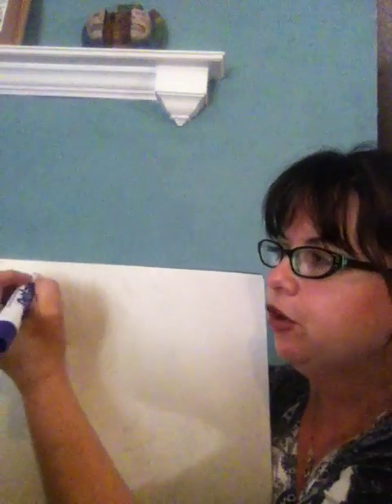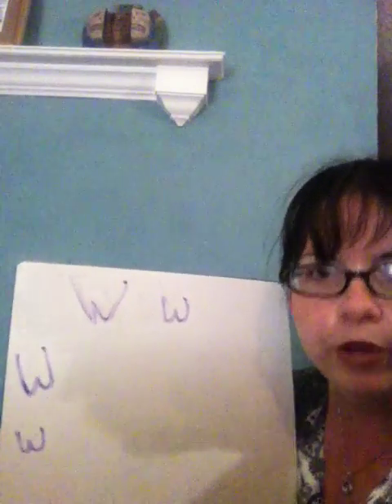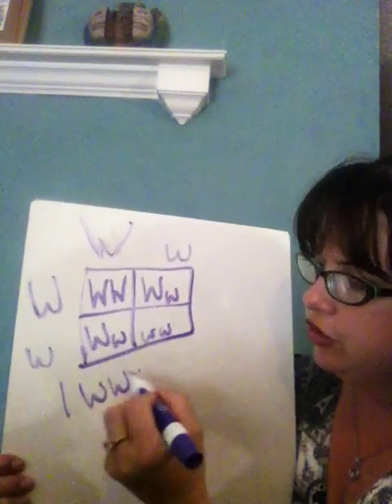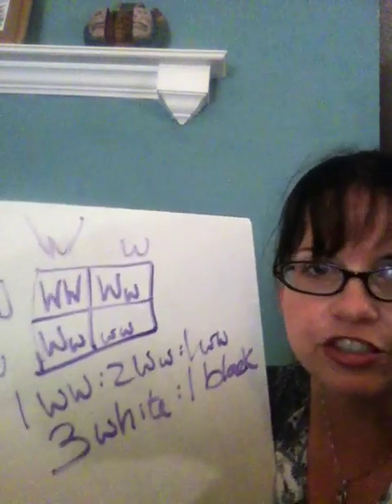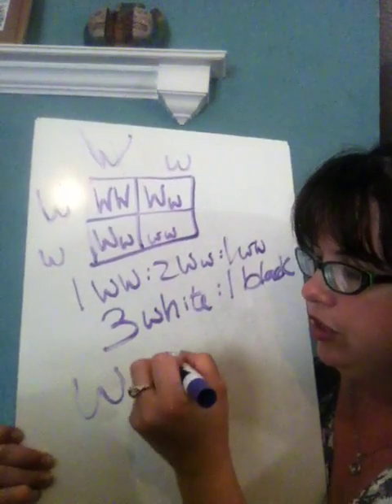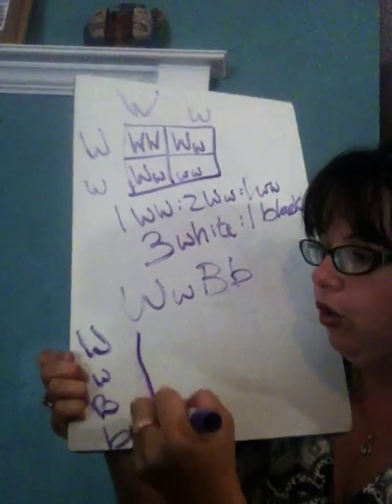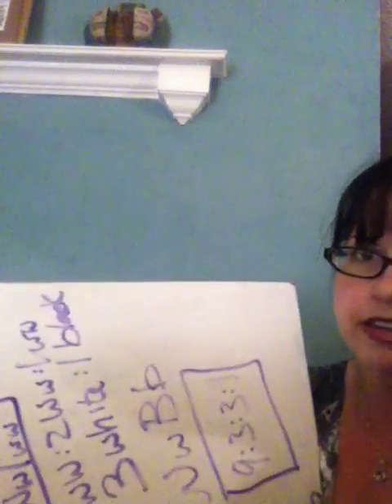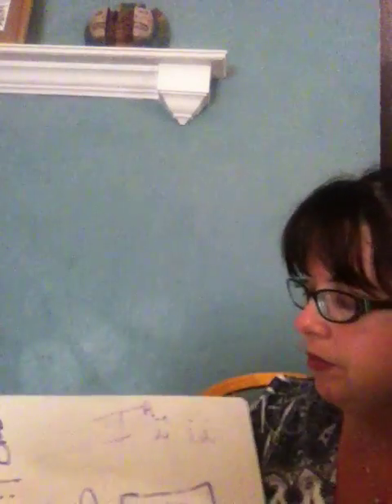Part 2: test crosses. Make sure to watch before Exam 3.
Talks about heterozygous monohybrid test crosses, dihybrid test crosses, codominance, and incomplete dominance.